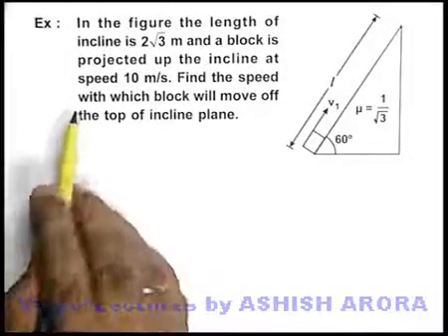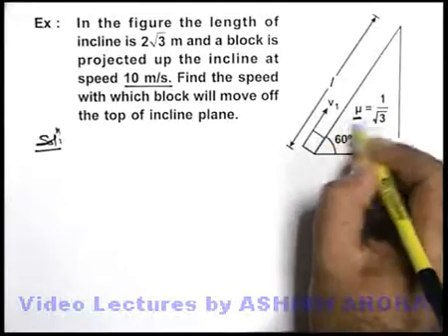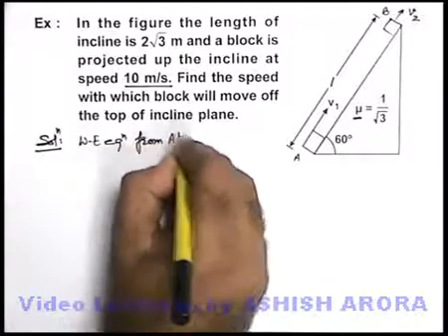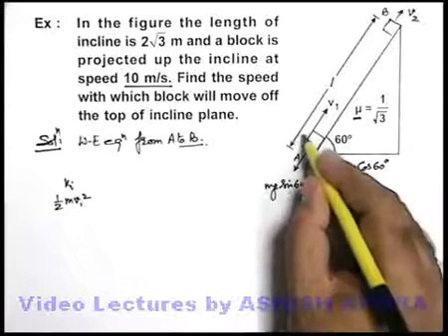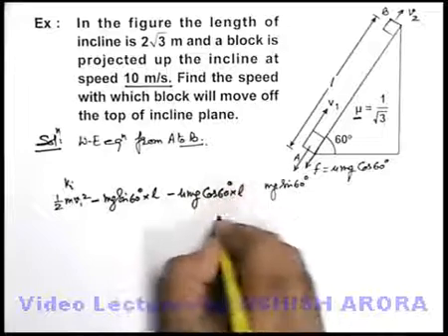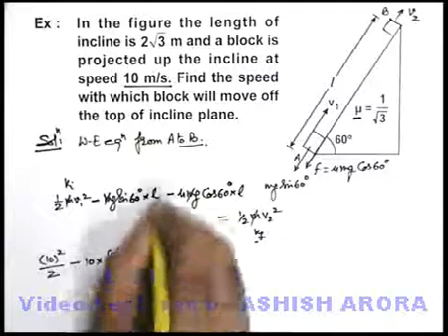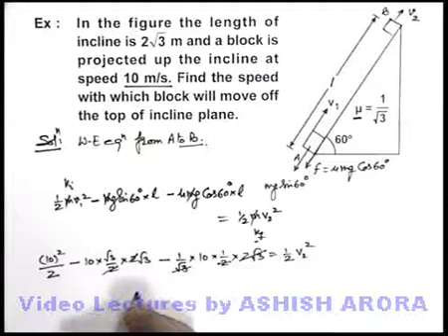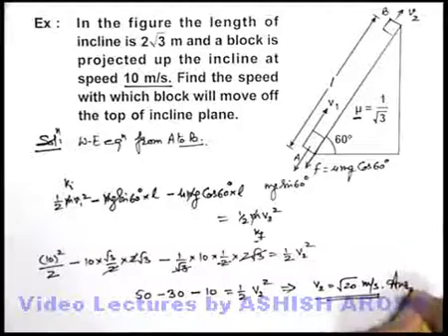Class 11 Physics | Work Energy Power | #15 Solved Example-7 on Work Energy Power | For JEE & NEET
PG Concept Video | Work Energy Power | Solved Example-7 on Work Energy Power by Ashish Arora